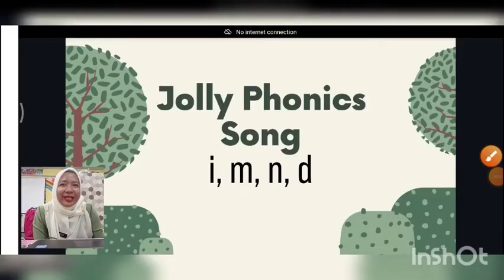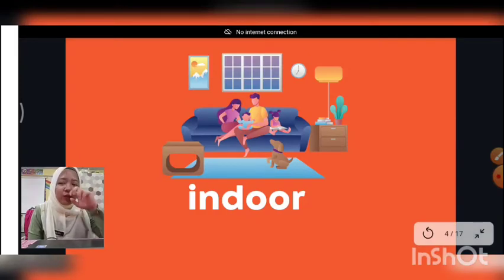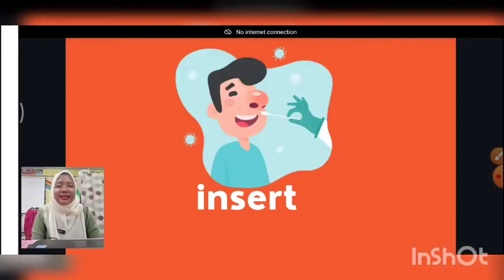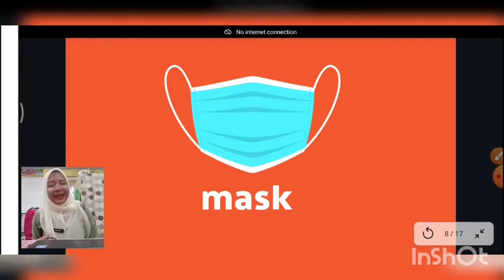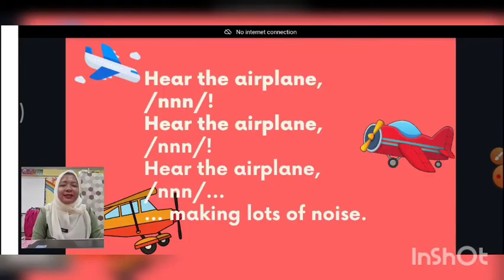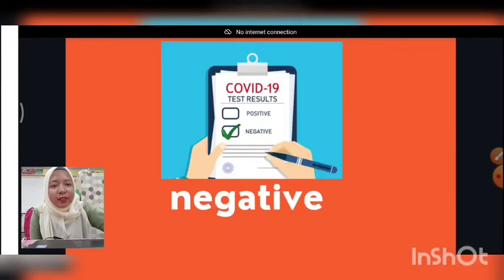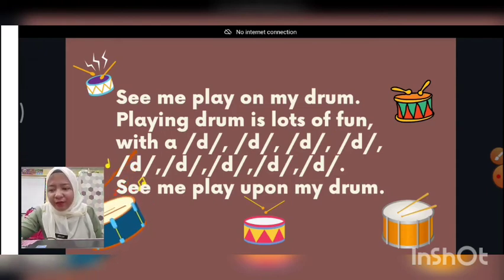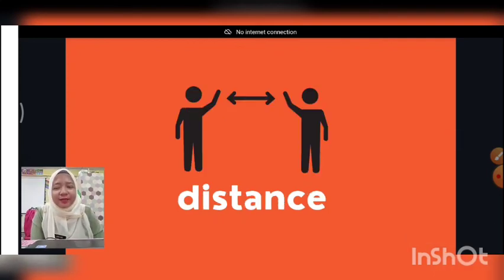PHONICS I,M,N,D WITH WORDS EXAMPLE